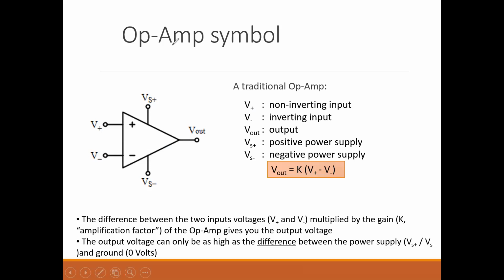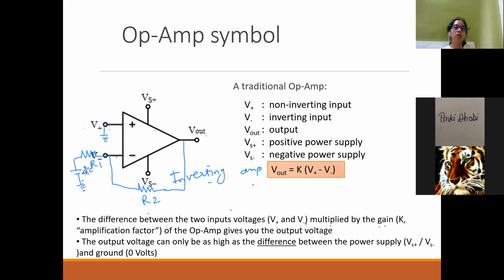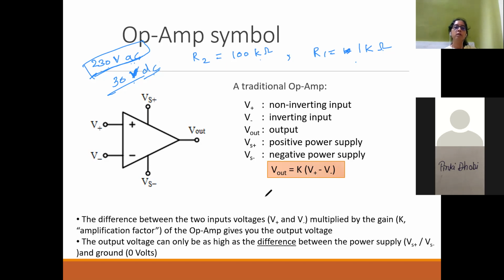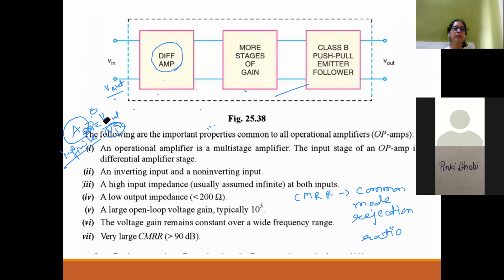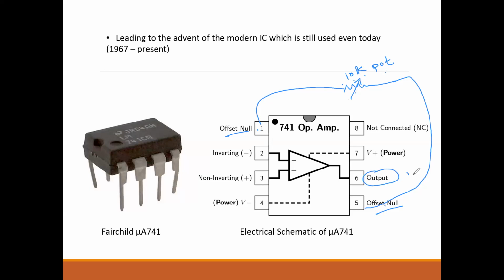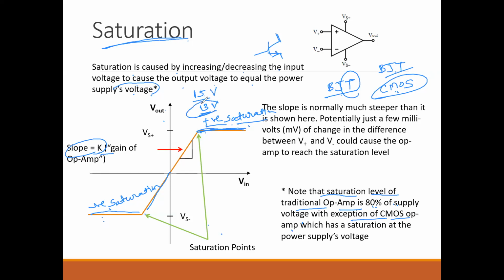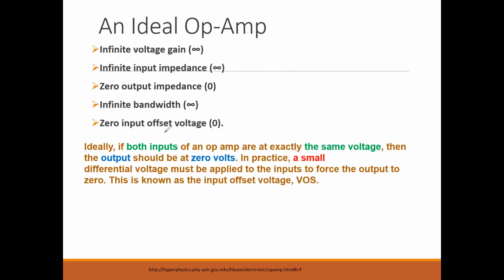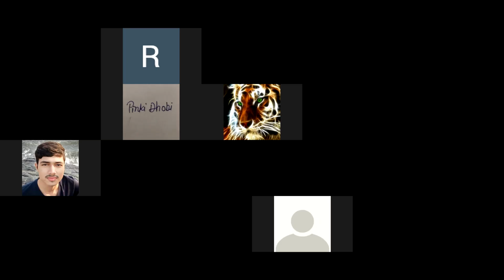2021 SY Opamp characteristics 23 July 2021